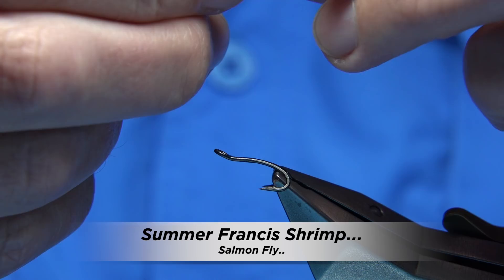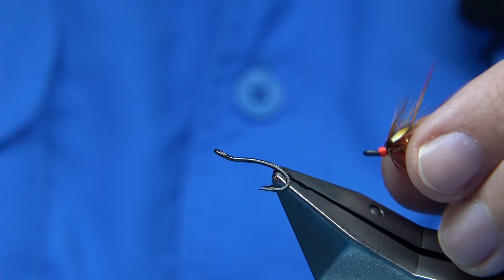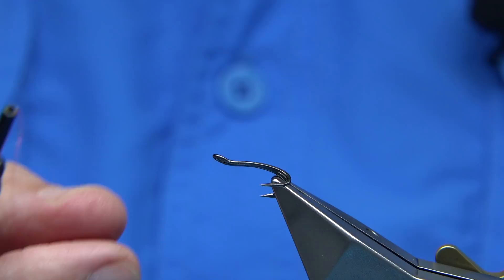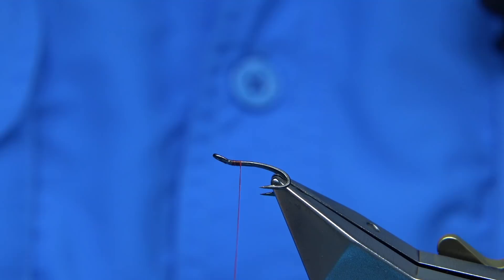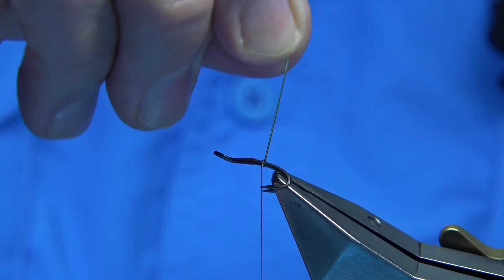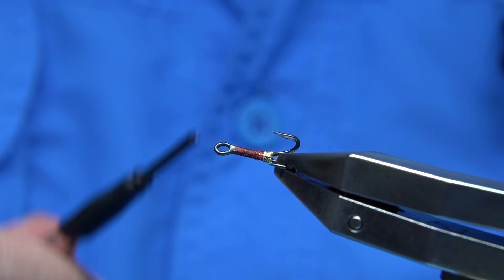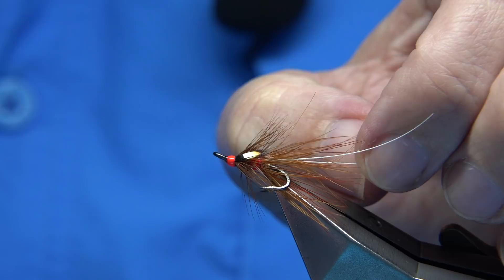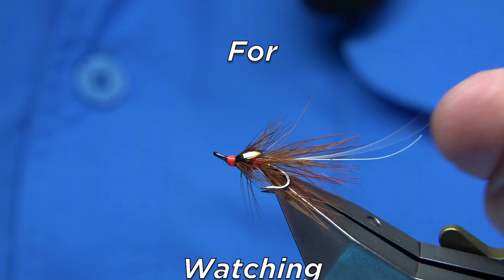Tying a Summer Franicis Shrimp with Davie McPhail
Materials Used;

Hook, Up-eyed Loop Double size 14
Thread, Uni-8/0 Red
Tag, Small Oval Gold Tinsel
Feelers. White Hackle Stems/Quills
Rib, Small Oval Gold Tinsel
Body, Red Wool
Body Hackle, Natural Brown/Ginger Cock
Eyes. Small Jungle Cock